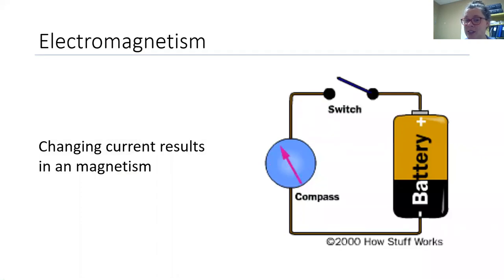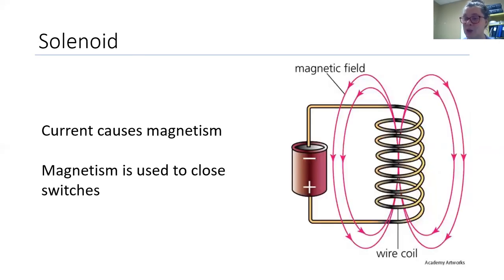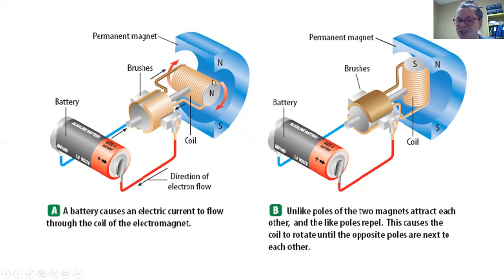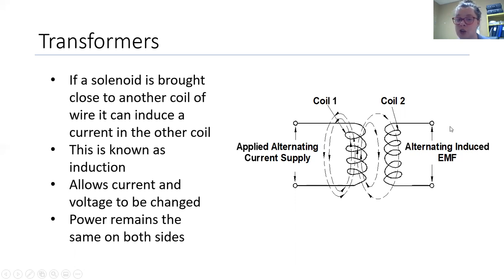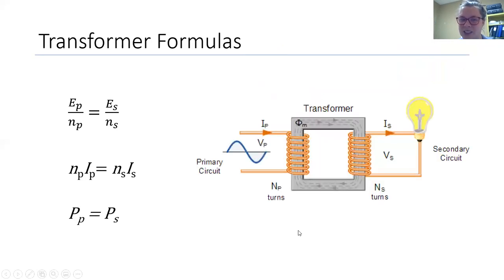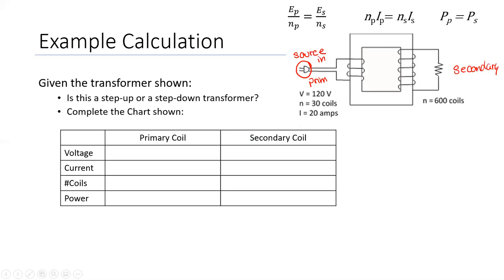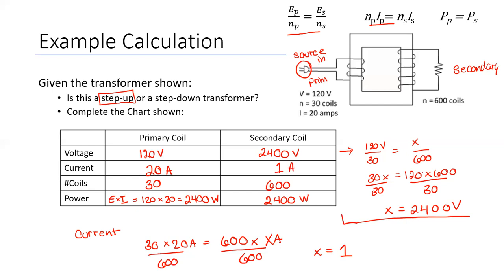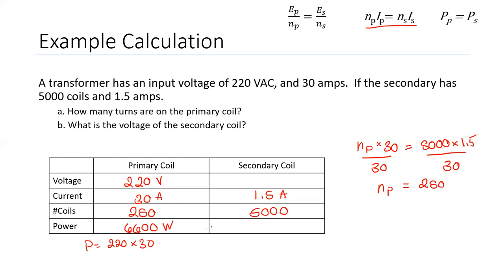L08_Electromagnetism and Tranformers